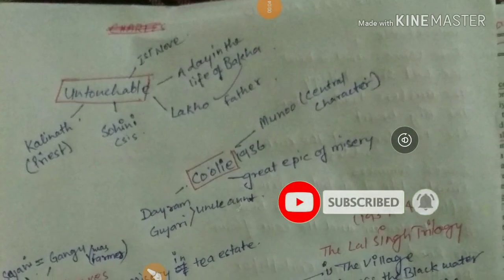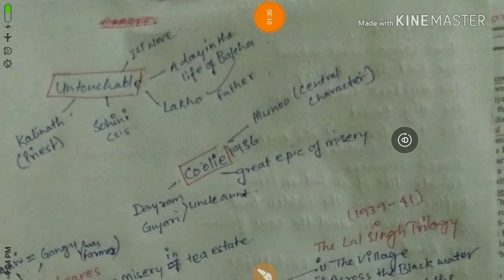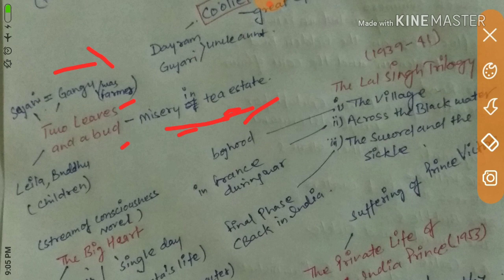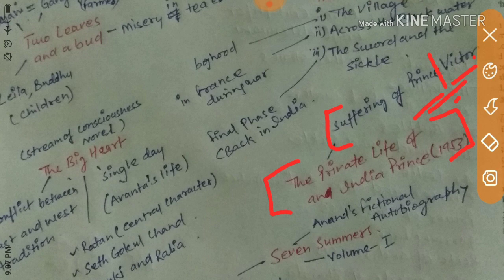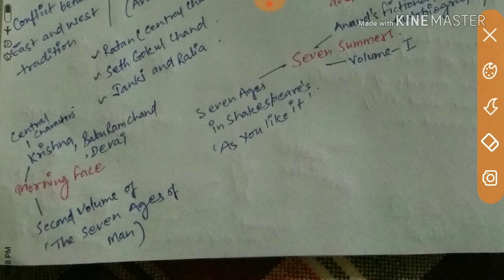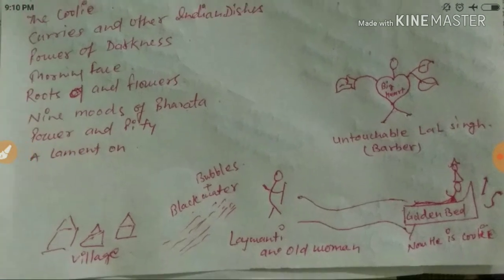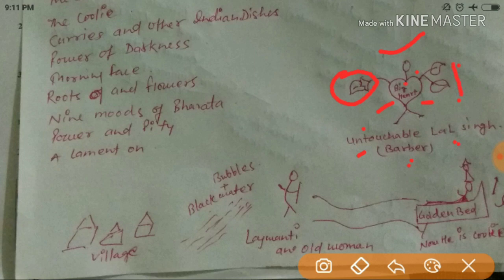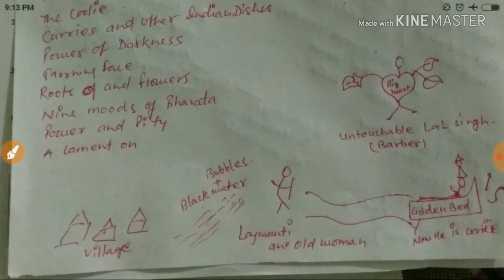English Literature| ugc net |indian writings in English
Follow this link to join my WhatsApp group In this video I talked about indian writing s in English

However, until the early 19th century, it only deals with the literature of the United Kingdom, the Crown dependencies and Ireland. It does not include literature written in the other languages of Britain. The English language has developed over the course of more than 1,400 years. Wikipedia
YouTube · University of Groningen

3:04
English Literature and Culture

6:57
YouTube · CrashCourse

7:00
How and Why We Read: Crash Course English Literature #1
Nineteen Eighty-Four
Nineteen Eighty‑Four
A Critical History of English Literature
A Critical History of Eng...
Emma
Emma
Beowulf
Beowulf
Middlemarch
Middlemarch
View all
PEOPLE ALSO SEARCH FOR
Literature
Literature
Poetry
Poetry
Feedback
English literature. This article is focused on English-language literature rather than the literature of England, so that it includes writers from Scotland, Wales, the Crown dependencies, and the whole of Ireland, as well as literature in English from countries of the former British Empire, including the United States.
English literature, the body of written works produced in the English language by inhabitants of the British Isles (including Ireland) from ...
English literature - The novel
English literature - Images ...
English literature - Early ...
The literature of World War I ...
Late Victorian literature
The literature of World War II
The later Middle English and ...
English literature is hundreds of years old and continues to be one of the most popular courses of study in high schools and universities around the world. Learn about what defines English literature and a few of its greatest writers.
What is English Literature? | Study Literature in the US - International Student
English literature is one of the most visible majors at any college or university, with huge a portion of students enrolling. But with this area of study being so broad, some people are confused as to what exactly English literature is.
What is the simple meaning of literature?
What is literature in English subject?
What is an English literature class?
What are the different periods of English literature?
Feedback
ENGLISH LITERATURE - Project ...
by WJ Long · Cited by 57 · Related articles
The Project Gutenberg EBook of English Literature,